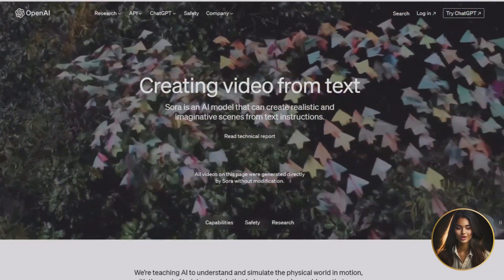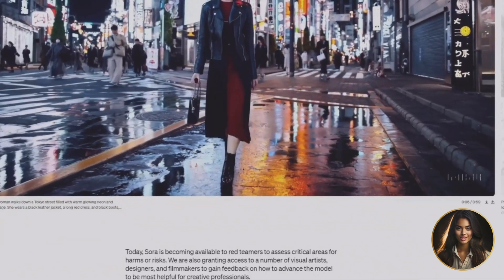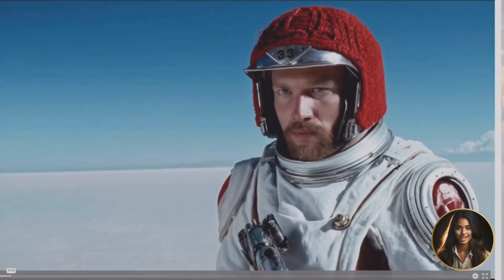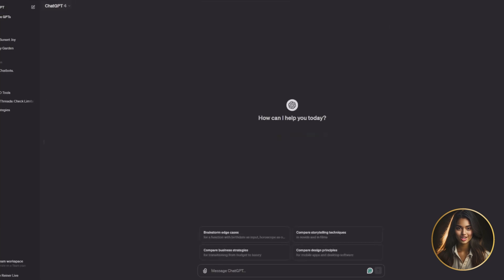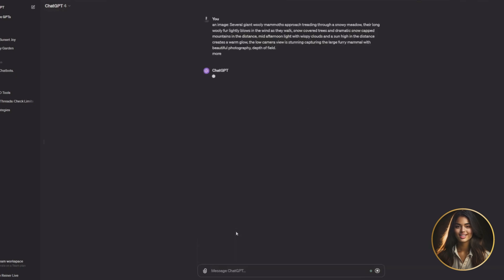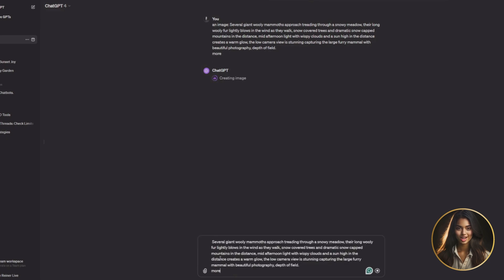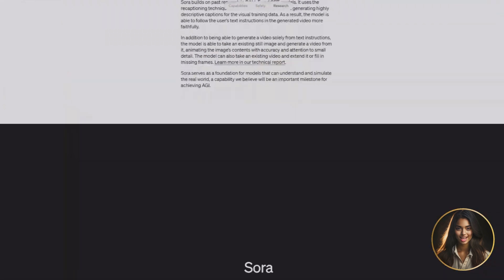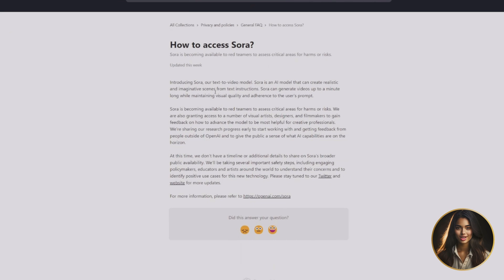Introducing Sora - OpenAI's text-to-video mode l Episode 5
Introducing Sora, our text-to-video model.

Sora can create videos of up to 60 seconds featuring highly detailed scenes, complex camera motion, and multiple characters with vibrant emotions.

Get ready to be blown away! What you're witnessing is 100% AI-generated content, thanks to OpenAI's groundbreaking new text-to-video model, Sora. Watch as Sora creates stunning videos up to a minute long, maintaining top-notch visual quality and adhering faithfully to user prompts. Sora's capabilities are mind-boggling. It can generate complex scenes with multiple characters, specific motion types, and intricate details, all based on text prompts. But that's not all! Sora can create multiple shots within a single video, ensuring consistency in characters and visual style. How does Sora work its magic? It's based on a diffusion model, gradually transforming static noise into realistic video sequences. Sora represents a leap forward in AI technology, with its deep understanding of language and ability to faithfully interpret prompts. And the best part? Sora isn't just limited to text prompts – it can also animate still images and extend existing videos with incredible accuracy. With Sora, the possibilities are endless. Join us as we explore the future of AI-generated content!